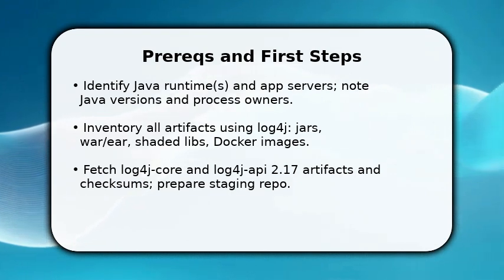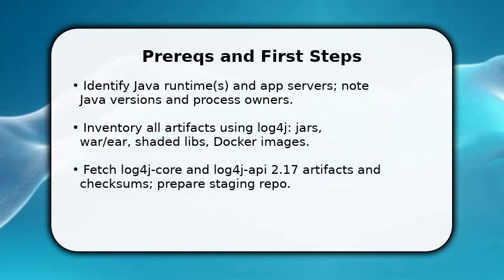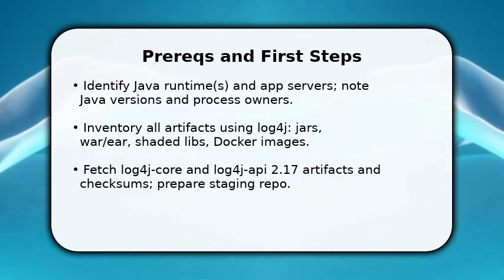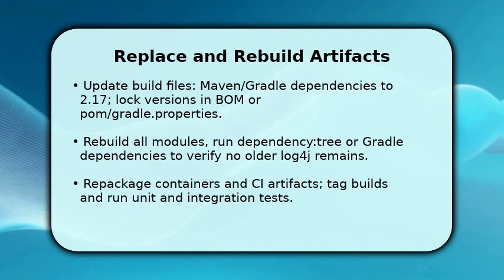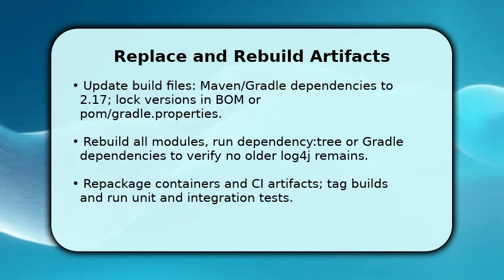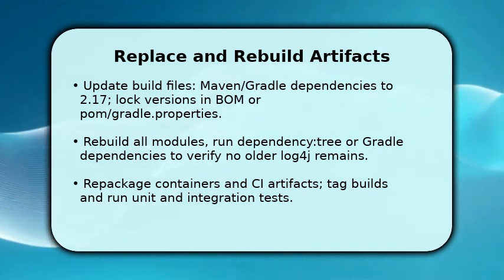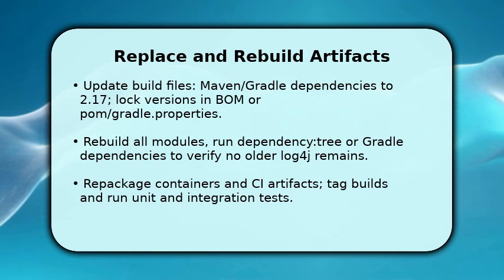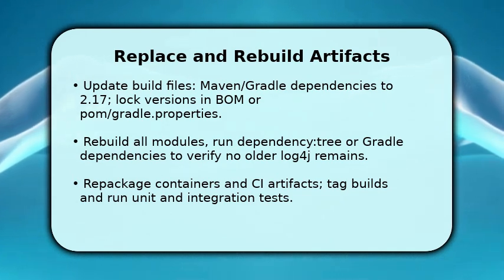How to Update Log4j Version to 2.17 (only Way)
How to Update Log4j Version to 2.17 (only Way) | 🔒 Surfshark VPN Deal — Stay private and secure. $1.99/mo + 3 Months Free ▸

In this video tutorial, discover the essential steps to update your log4j version from an older release to v2.17. We'll guide you through dependency resolution and configuration changes necessary for a smooth transition in today’ extraneous environments.

log4j, update, version, 2.17, dependency management, configuration change, software update process, logging framework upgrade